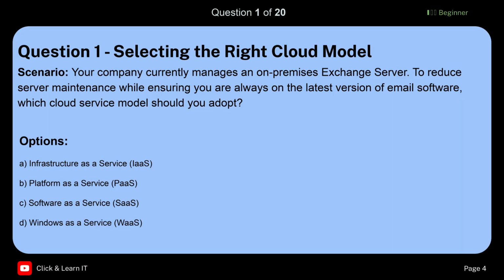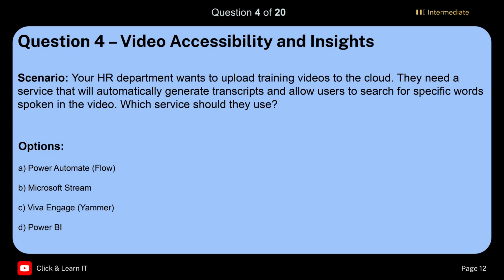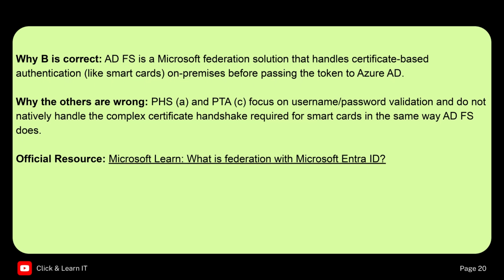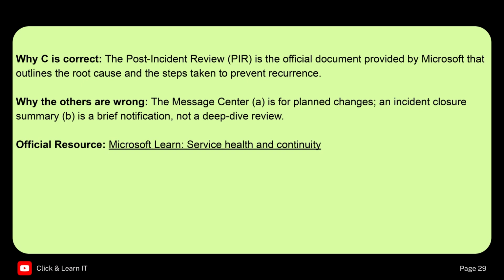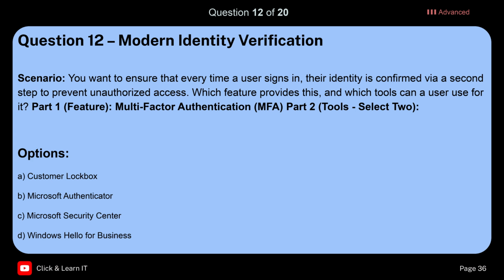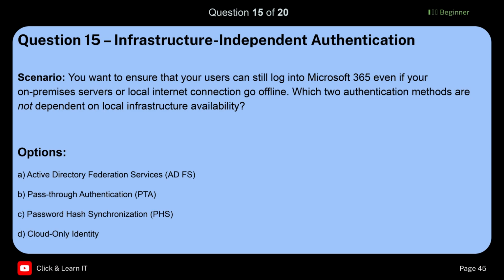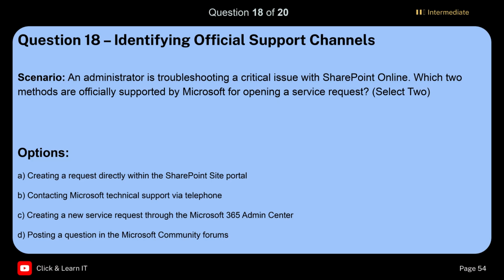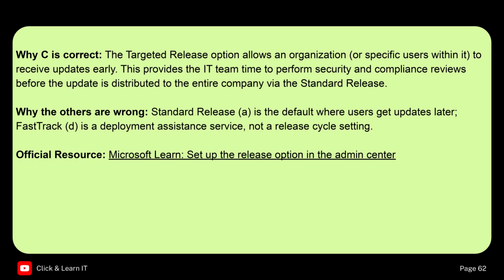Microsoft MS-900 Practice Test 2026 | Pass Microsoft 365 Fundamentals | Part - 2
Prepare for the MS-900 Microsoft 365 Fundamentals exam (2026) with this full practice test video.

This mock exam includes carefully selected practice questions designed to help you understand core Microsoft 365 concepts such as cloud services, licensing, security, device management, and administration.

Each question is explained in a simple, beginner-friendly way to help you build confidence and improve your exam readiness.

What you’ll learn in this video:

- Microsoft 365 Fundamentals explained
- MS-900 practice questions with answers
- Cloud service models (SaaS, PaaS, IaaS)
- Microsoft 365 licensing and apps
- Intune, security, and device management basics
- Real exam-style scenarios

Comment your score below or share which question you found most challenging.